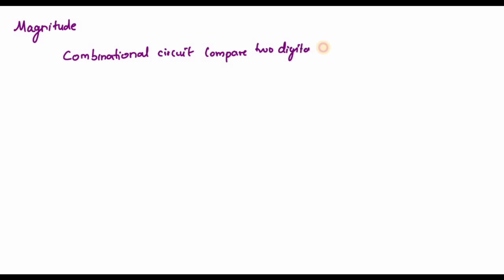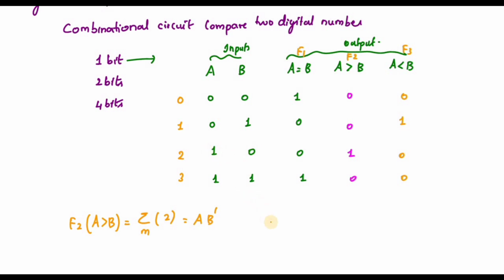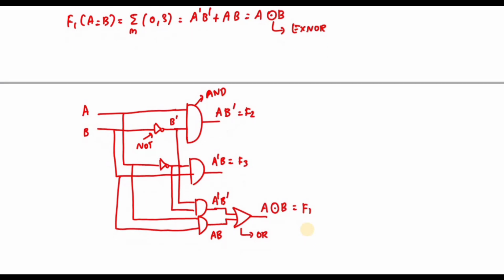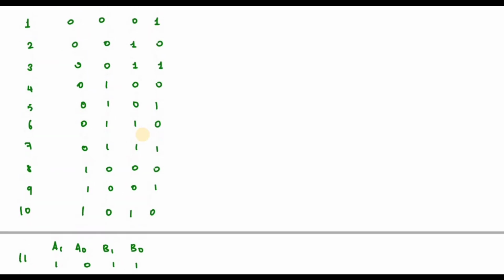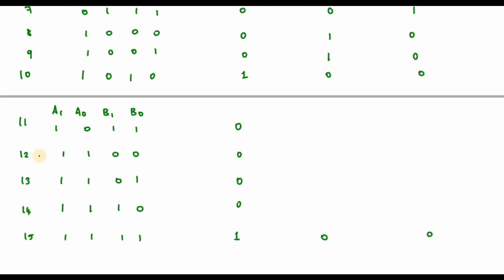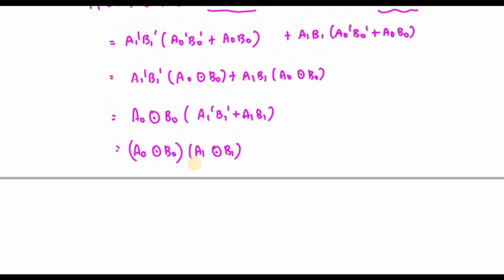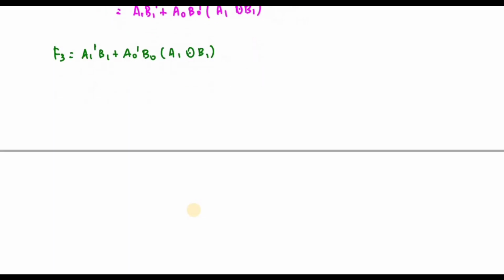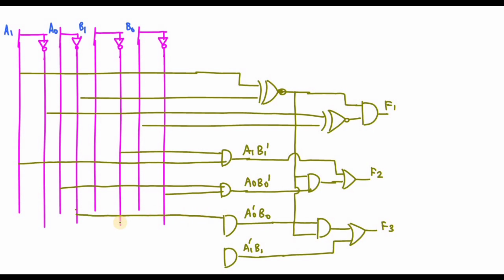Magnitude comparator in digital principles and computer organization